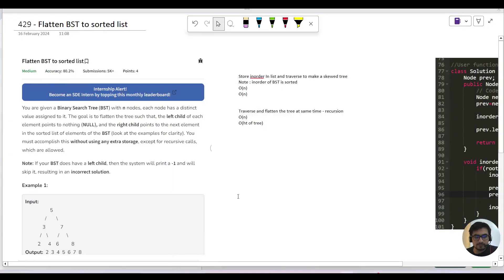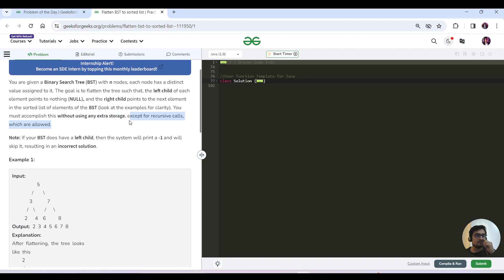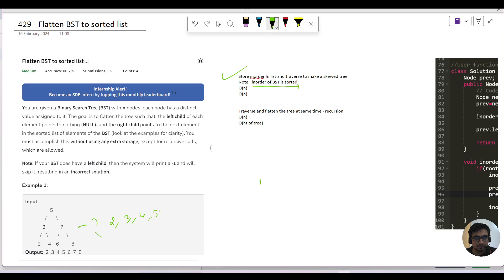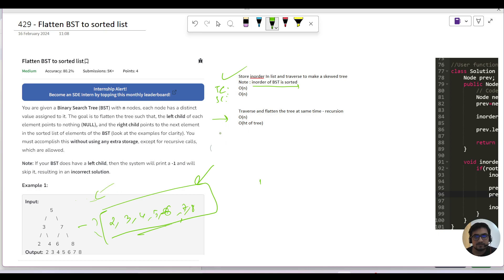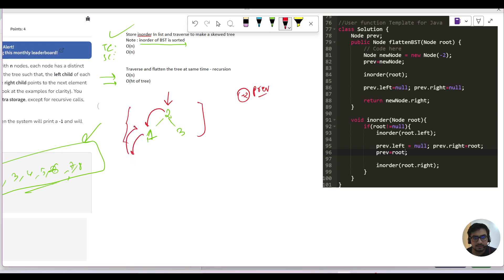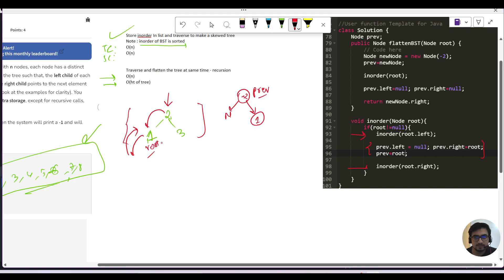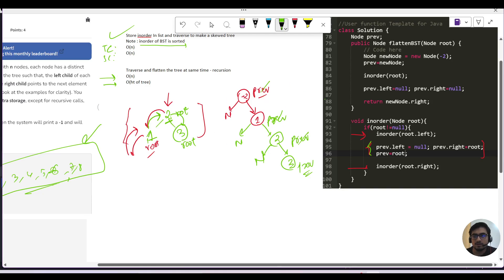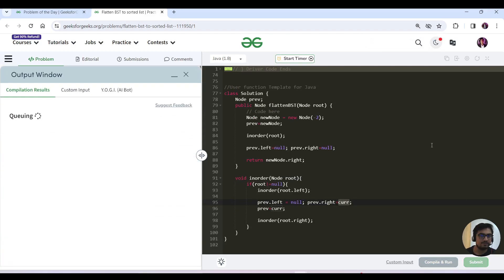D-431 Flatten BST to sorted list | gfg potd 16 feb| Problem Of The Day| geeksforgeeks